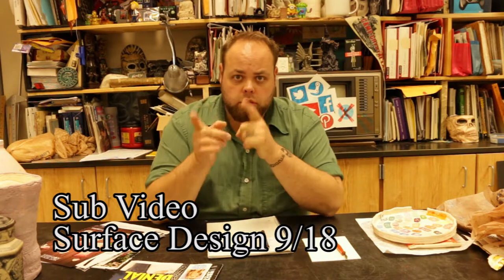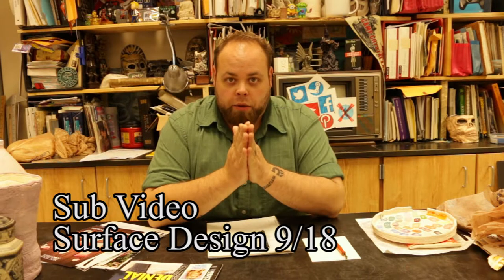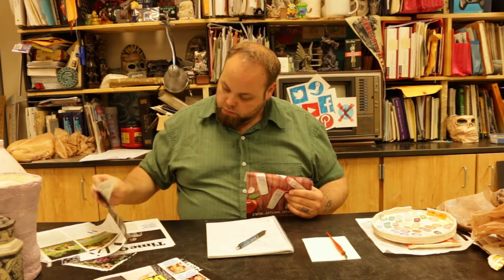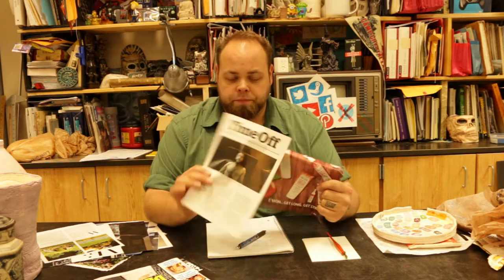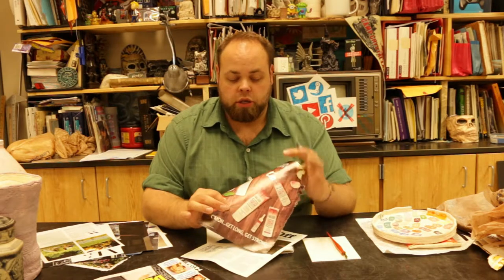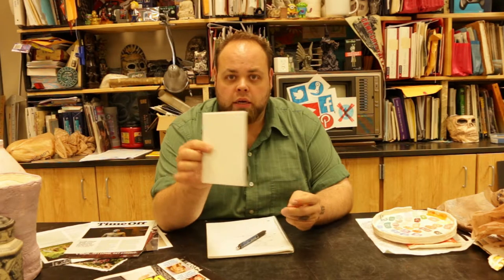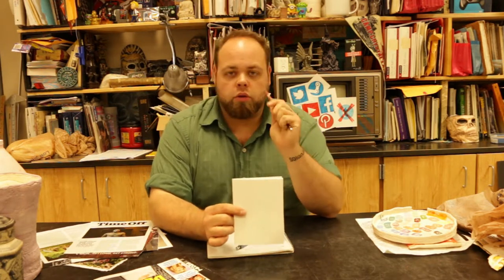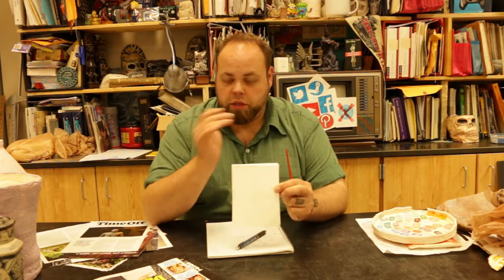Surface Design - Sub Note - 9/18